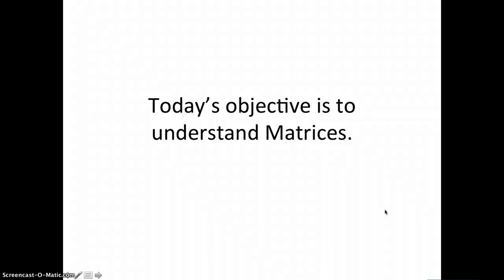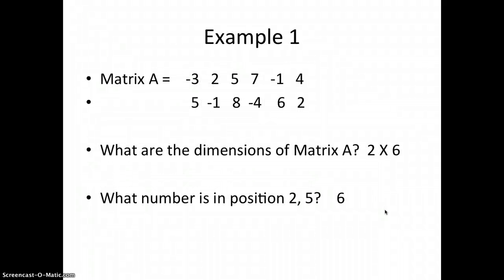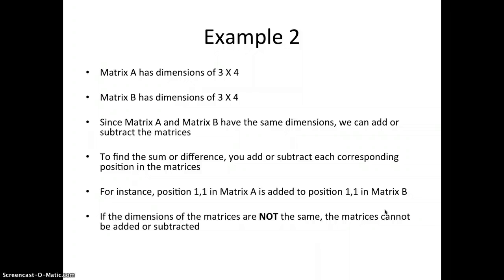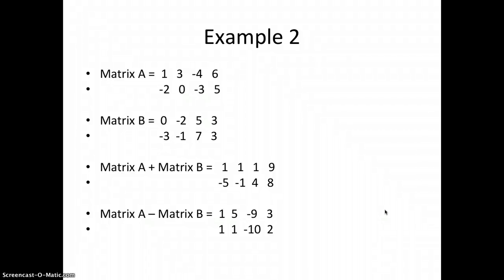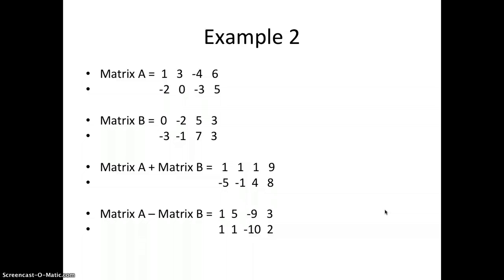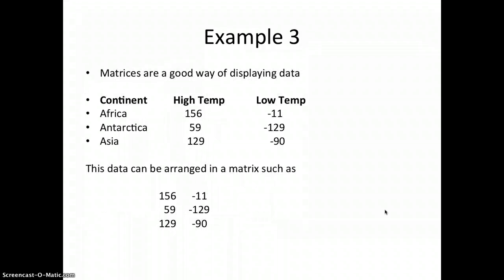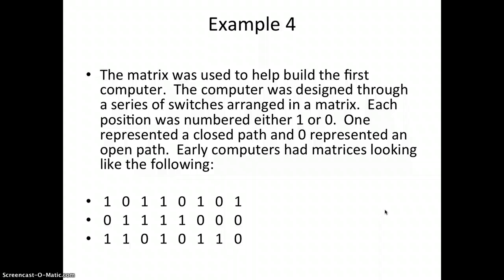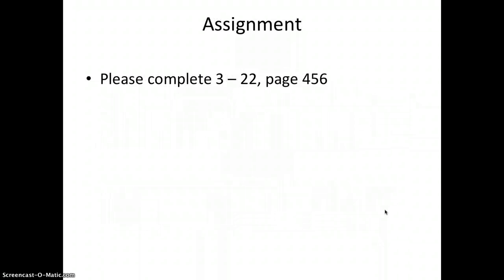Math 8 April 23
Matrices Work